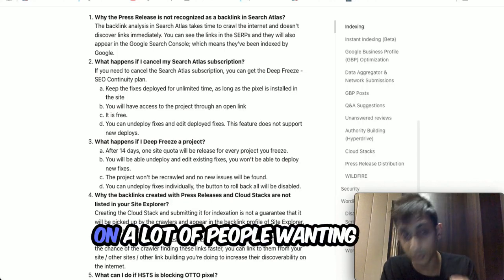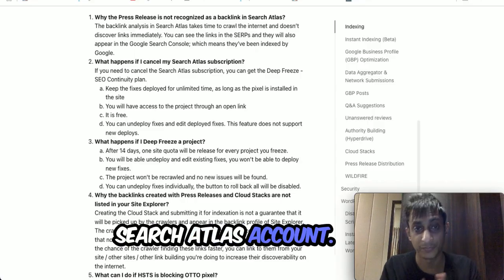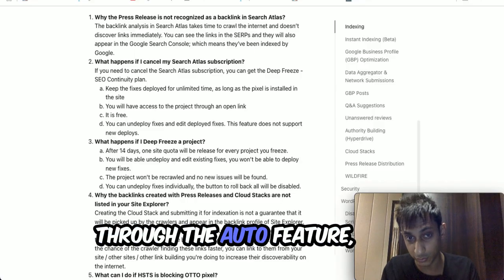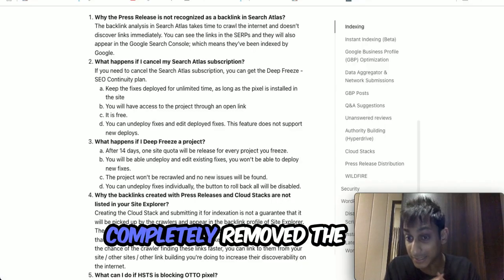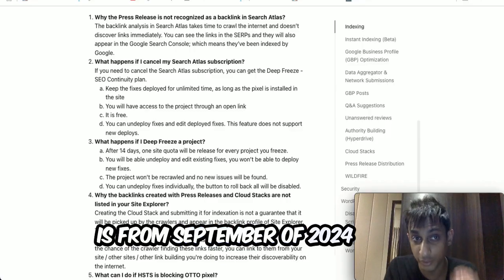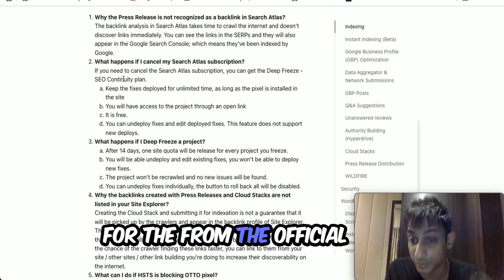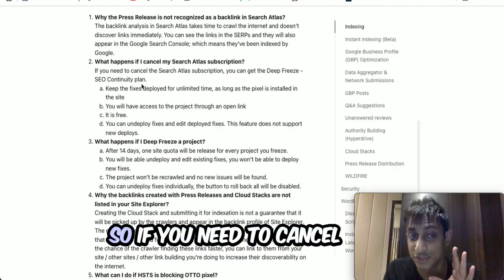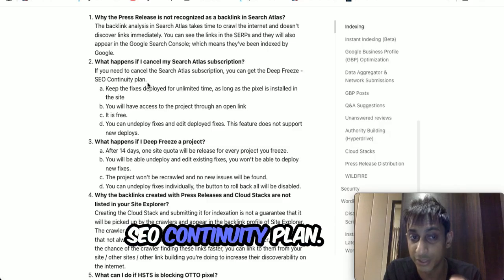Search Atlas Otto when you cancel subscription , does the changes get lost? (Deep Freeze Feature)